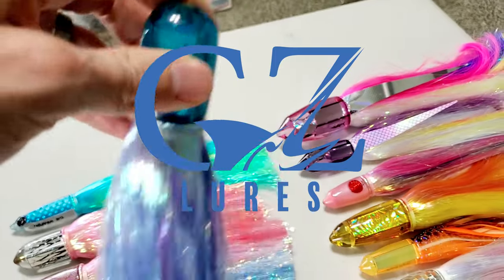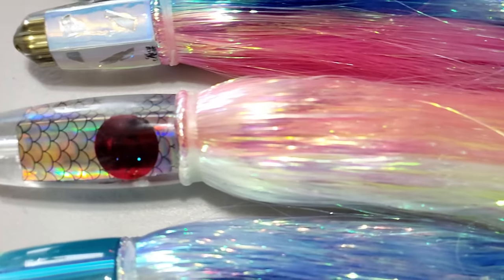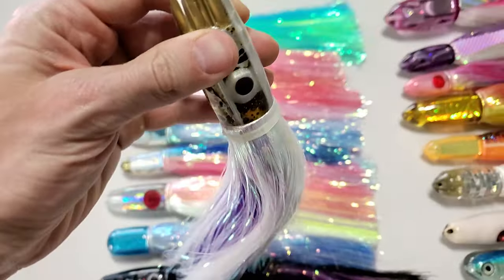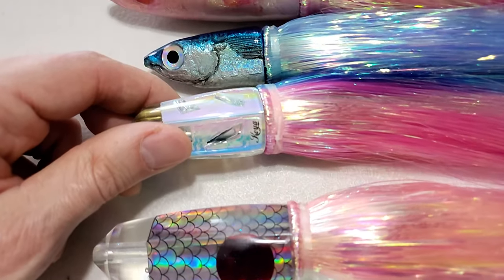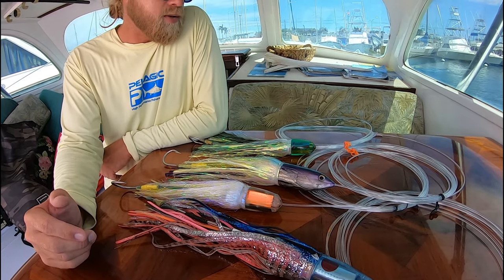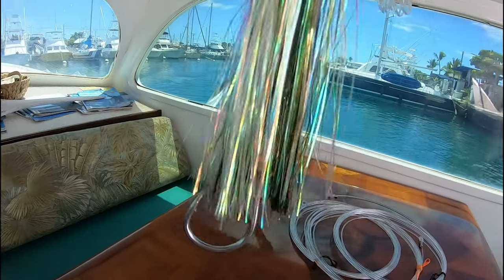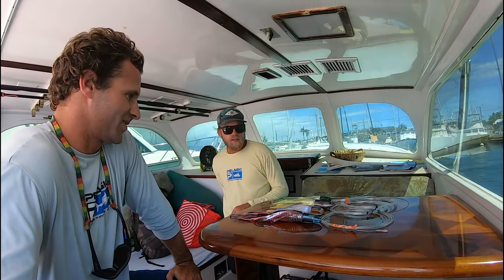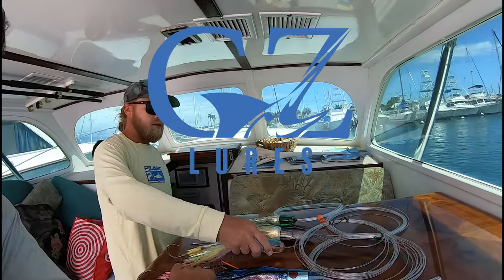Marlin Fishing with Bullets with Capt. Chris Donato & Joe Byrum - NOT JUST A TUNA LURE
Here Capt. Chris Donato of Grandermarlin Sportfishing speaks on fishing for Marlin with Bullets and why we highly highly highly recommend adding Bullets and jetted Bullets to your spread. We truly believe you will increase the amount of bites you get by pulling at least one.
Joe Byrum of Jaybles Photography also joins the discussion, talking about using Bullets for Spearfish, Tuna, and yes, even Marlin Fishing.  He discusses with Chris how they rig their Bullets, what positions they like to run them in, and much more.
Using Bullets for Marlin Fishing is a Hawaiian staple, and it has yet to hit all corners of the world. Most people consider them Tuna or Wahoo lures, but many of the bullets out there were especially designed to target Marlin.
Some of our favorite Bullets for Marlin fishing include the Aloha Lures Deep Six, Large Deep Six, & Magic Malolo; Koya Lures Clean Sweep, 9" Plus, & AK Bullets; Bonze Lures DLB & Weapon, Niiyama Lures 9" Malolo, 9"-12" Aku & Shibi; Tanigawa Lures 9"+ Bullets; Ganku Lures Bamboocha & Long Bullets; Moyes Lures Sicario; TANTRUM Medium & Large Bullet; Kona Custom Lures 9" & 12" Bullets; Coggin Lures Da Bomb; & the Marlin Magic AP's. We are probably forgetting some as well.
We carry a ton of bullets and jetted bullets in all shapes, sizes, & brands. Make sure to check out the link below to see what we carry and have in stock.